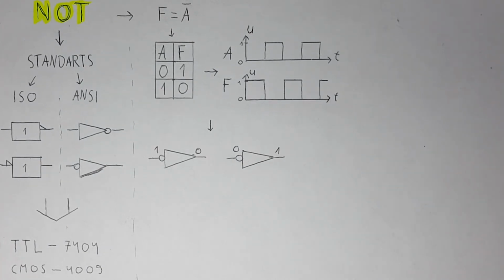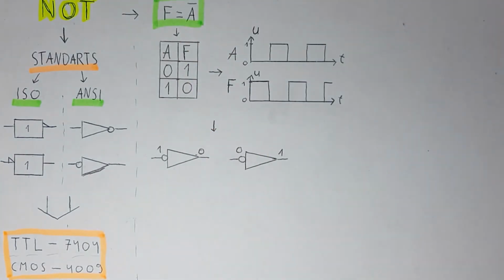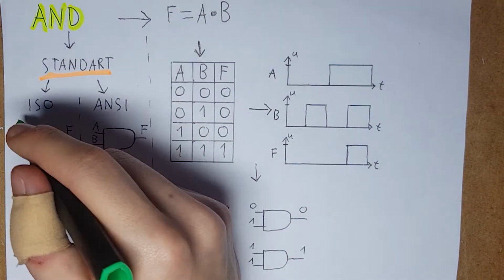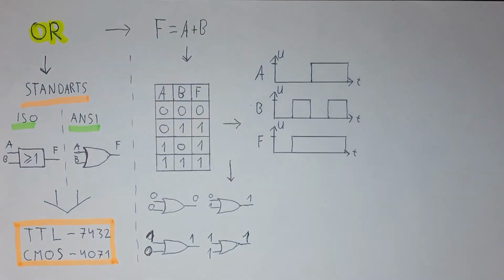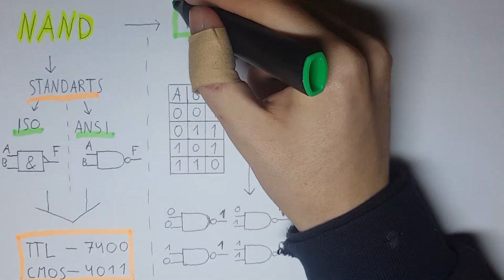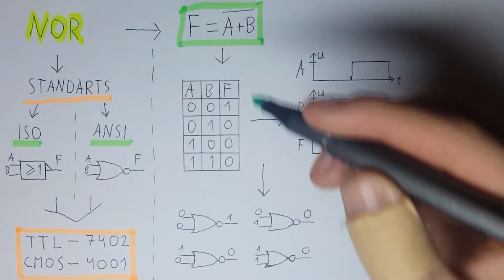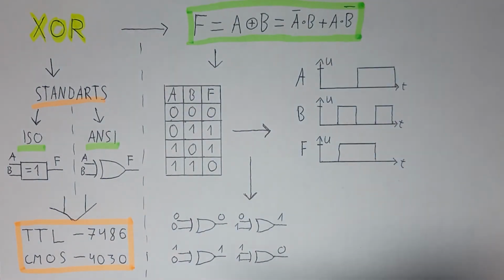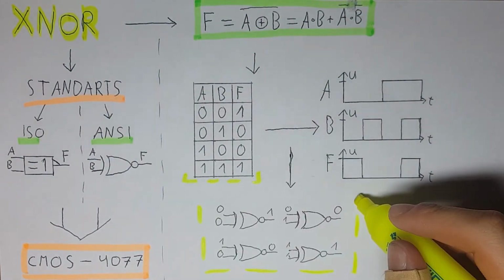Simple explanation of logic gates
This is a simple explanation of how logic gates work.